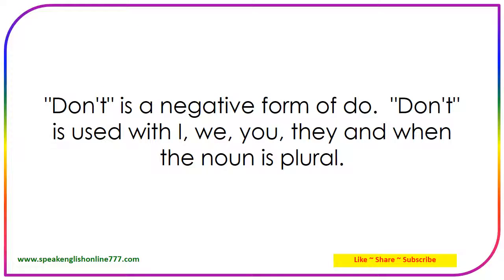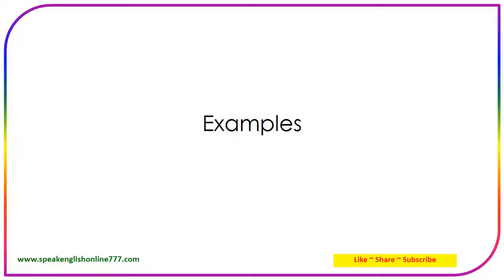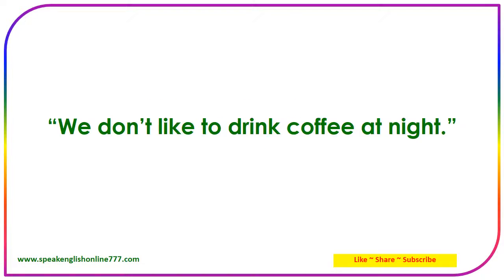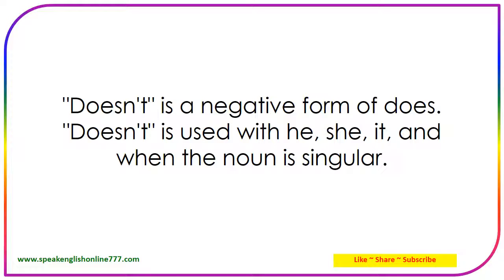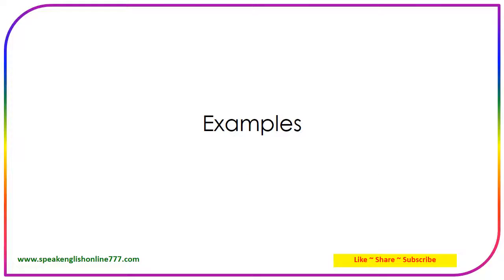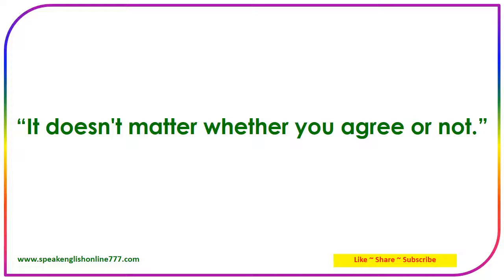Basic English Speaking Lesson 18 - don't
Learn American English★Listen and Repeat Useful English Phrases and Sentences✔
Speak English Online 777 is a free Channel for English learners.
Hundreds of English Videos are waiting for you. They will help you learn to speak English fluently.

Do you want to speak English fluently? If so, try reading the sentences aloud along with the video and audio! If you practice repeatedly, the phrases and sentences will come out naturally of your mouth.